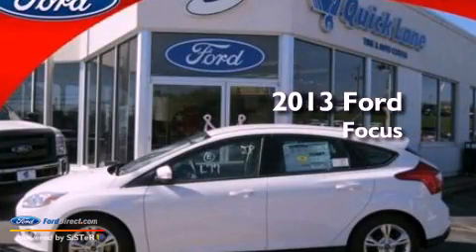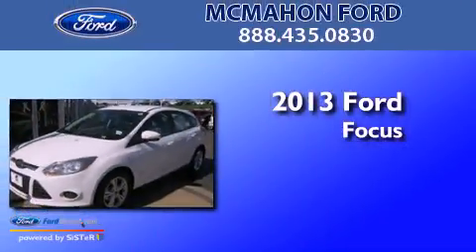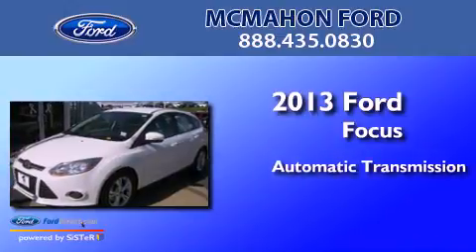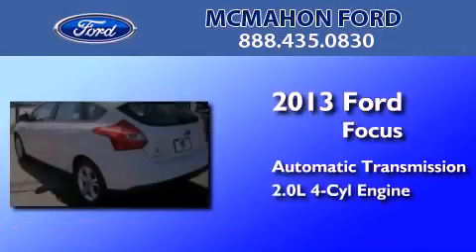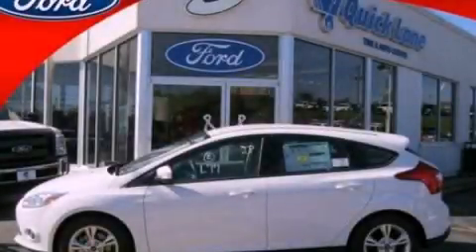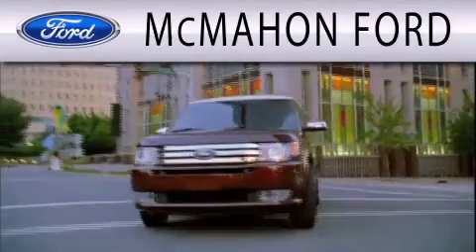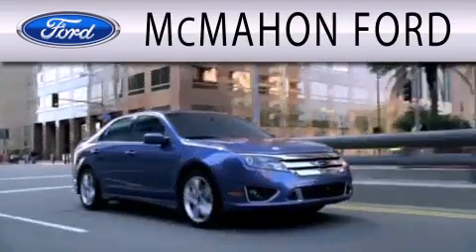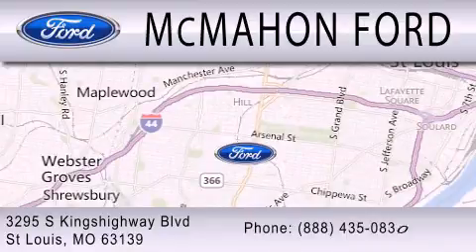2013 FORD FOCUS St Louis MO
Year : 2013
 Make : FORD
 Model : FOCUS
 Engine : 2.0L I4 16V GDI DOHC FLEXIBLE FUEL
 Trans . : 6-SPEED AUTOMATIC
 Exterior : OXFORD WHITE
 Miles : 12
 Interior : LIGHT STONE
 Stock : C06206